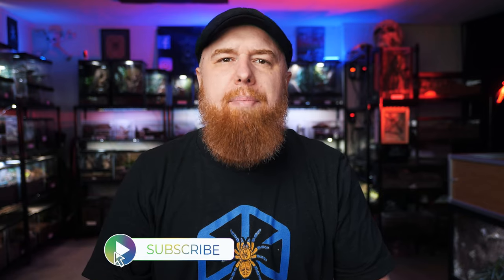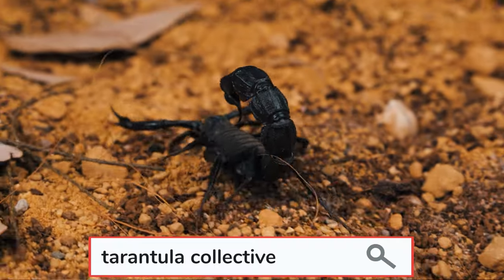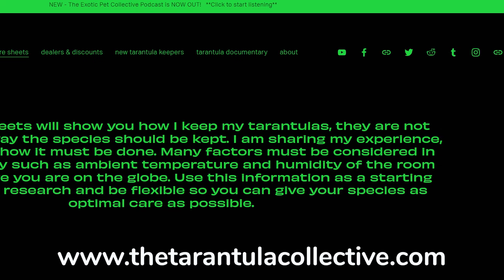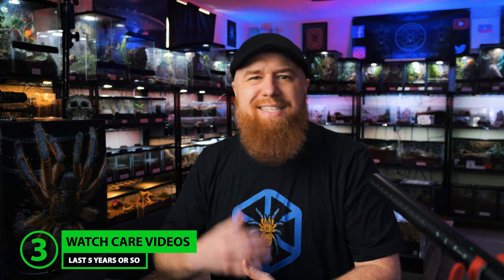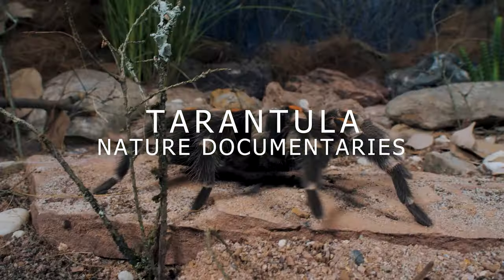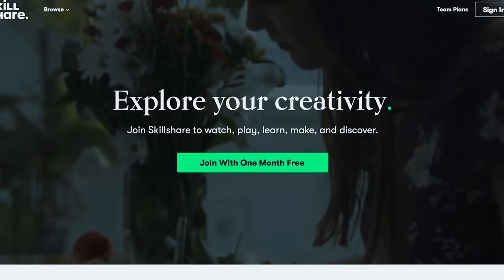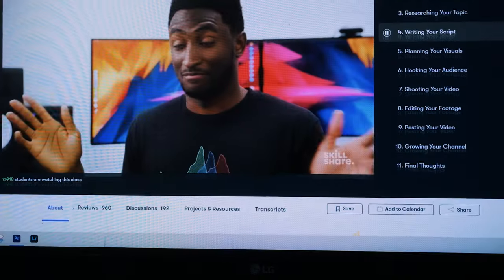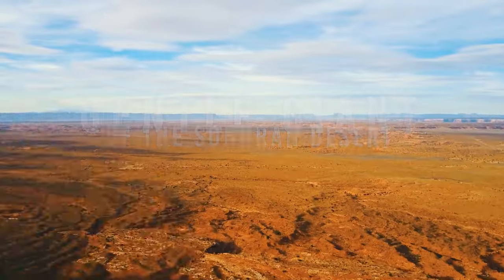The BEST Ways to Research Tarantula Care & Husbandry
Everyone tells you to RESEARCH your tarantula or exotic pet care BEFORE you bring your new pet home, but no one really explains how best to do that research. There is a lot of old, out dated, and incorrect information out there so it can get confusing and overwhelming. So I break down how I research the care and husbandry of tarantula species, or really any arachnid, invertebrate, reptile or amphibian, I am planning on getting in the future. Hopefully these steps will help you in your journey to learn as much about your new pet as possible so you can be the best keeper you can be and give them best life you can.

Please send any letters or packages to:
Richard Stewart
47 Washington Ave
Ste. 245

Tarantula Research Resources:
-Care Sheets-

00:00 Intro
00:39 #1 Use Scientific Name
01:18 #2 Care Sheets
02:14 #3 Care & Husbandry Videos
03:09 #4 Utilize Multiple Sources
03:40 #5 Read Personal Experiences
04:50 Paid Promotion
05:54 #6 Scientific Papers
06:29 #7 Consider Everything
07:17 #8 Monitor Conditions
08:00 #9 Stay up To Date
08:54 #10 Keep Records